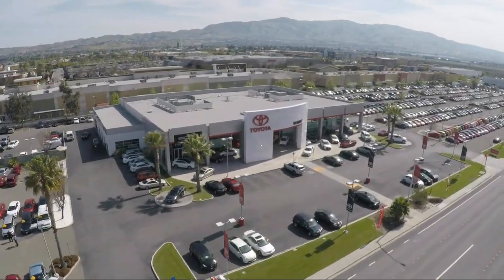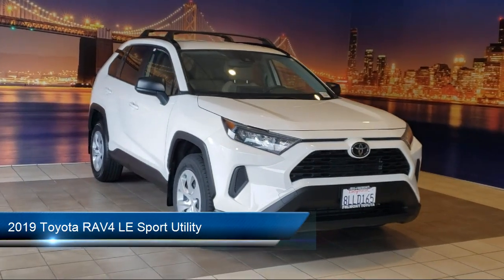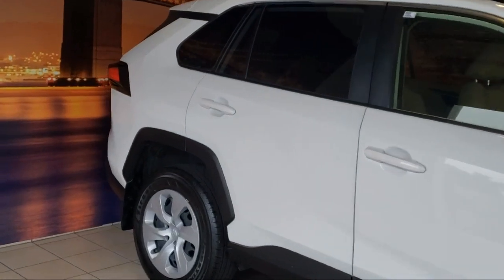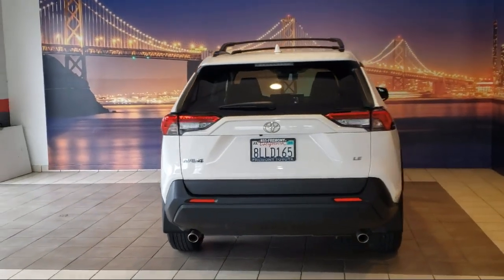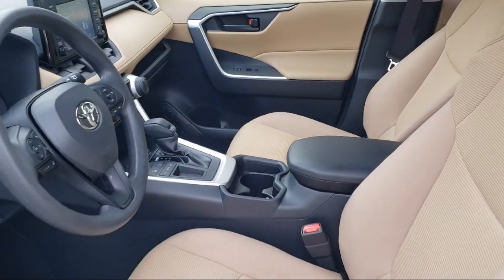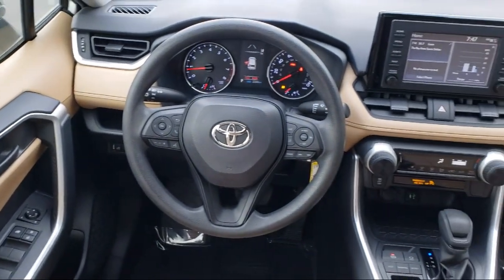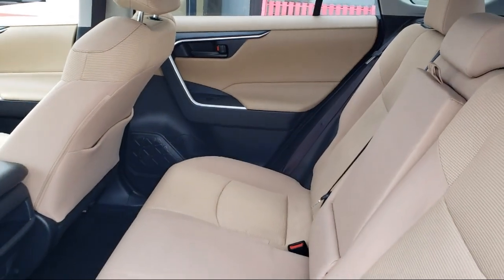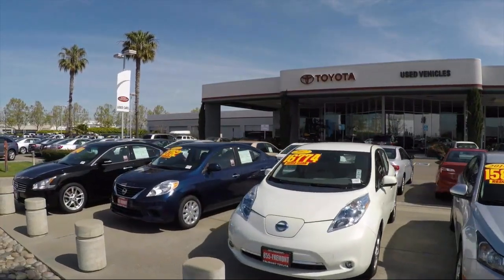2019 Toyota RAV4 LE Sport Utility Hayward Newark San Jose Oakland Pleasanton Union City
2019 Toyota RAV4 LE Sport Utility Stock Number: P9509 Vin:JTMH1RFV7KJ004387.

Fremont Toyota
5851 Cushing Parkway